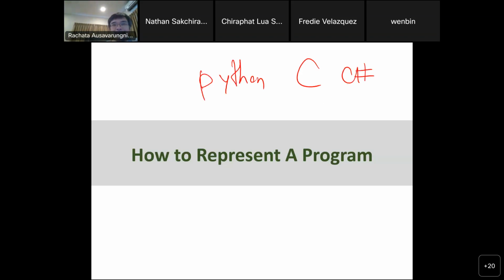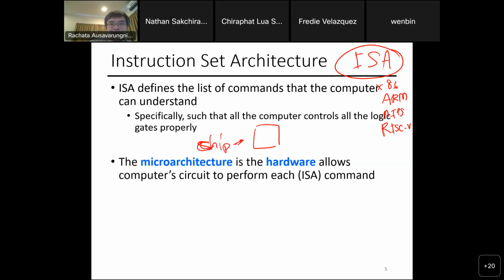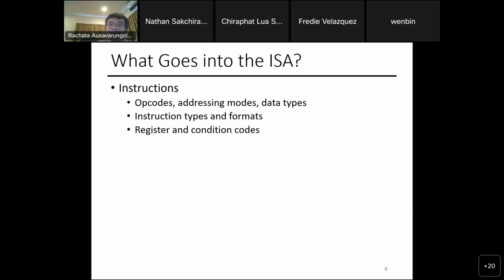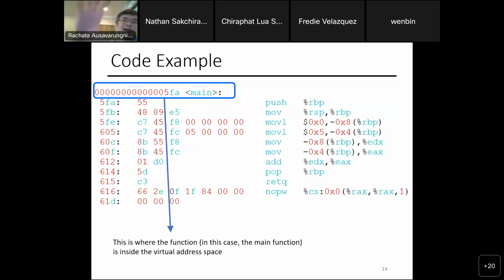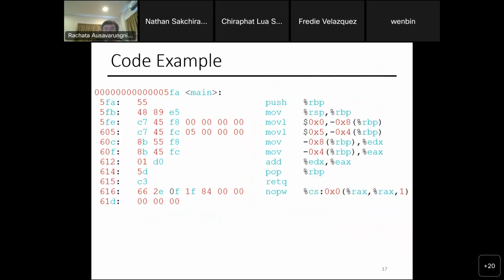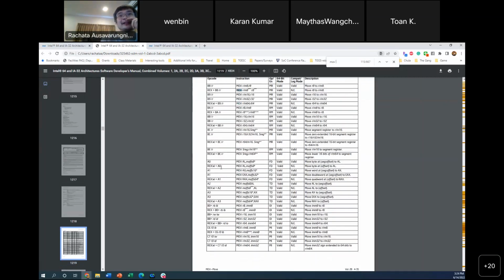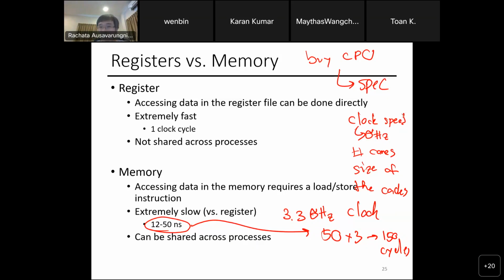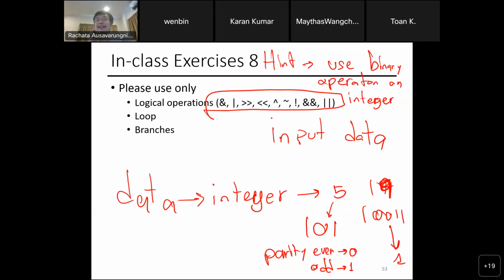[MUIC-t3-2021] System Skill Lecture 13: x86 Part 1